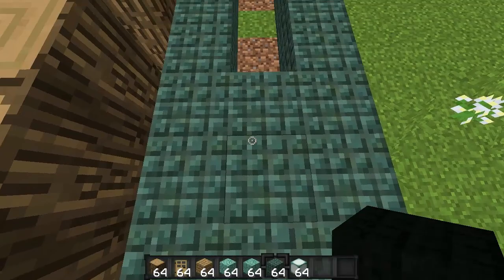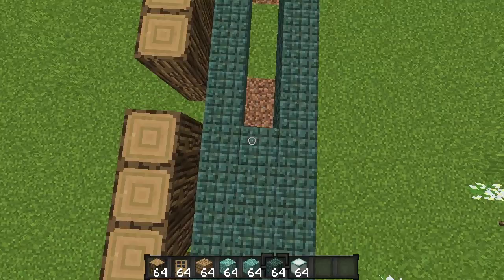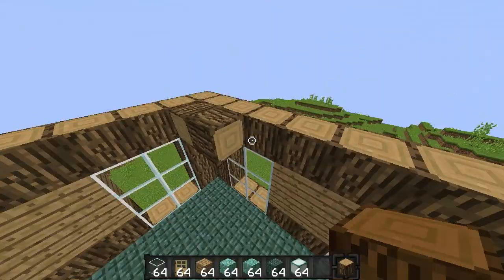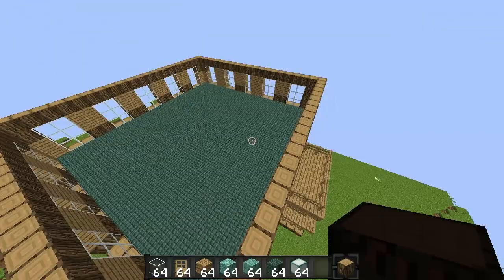"Minecraft Bed and Breakfast" Henry Builds w/ Taylor1357gerbil - Episode #2 [HD]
This weekend me and Taylor aka (Taylor1357gerbil, MegaPandaPro, PandaPvP, TaylorDesigns) have been working on a minecaft build! The blocks we have used are the new dark prismarine block, wooden planks, wooden logs and also glass.

In this episode, we have decided that we are going to build a bed and breakfast bar.

I'm sorry the video was out a bit late. I have been rather busy with life. :P

My Craptop specs:

RAM: 3.00GB DDR2 Memmory
Processor: Celeron Dual-Core CPU T3500 @ 2.10GHz 2.09GHz
System type: 64-bit Operating System
Rating Subscore 3.3
Dual Band wifi card.